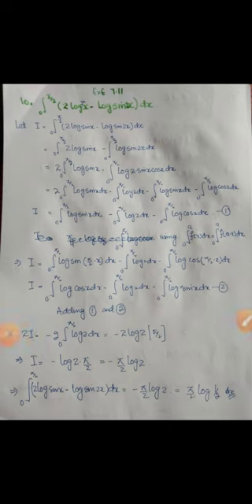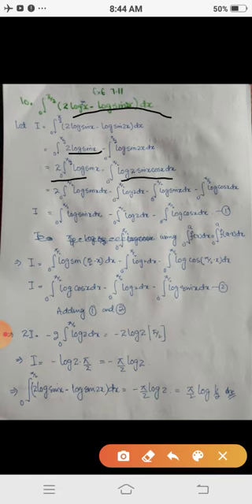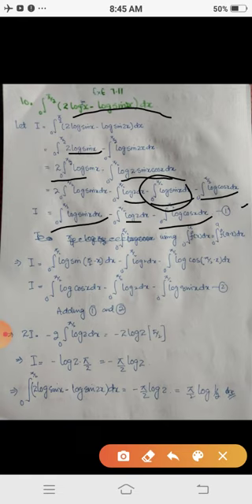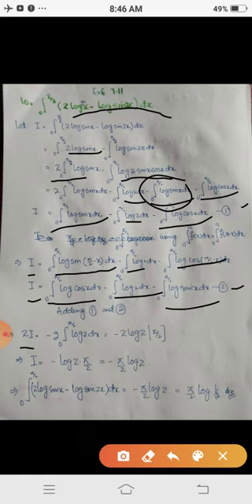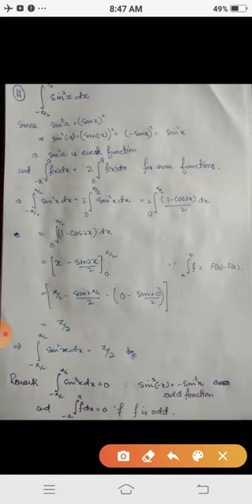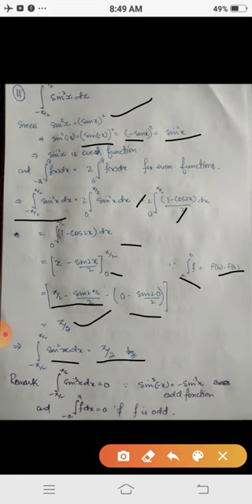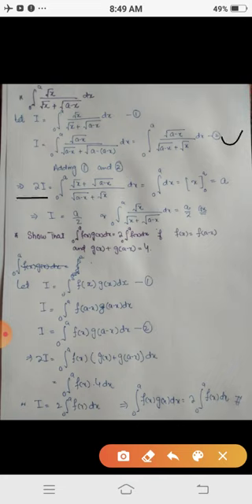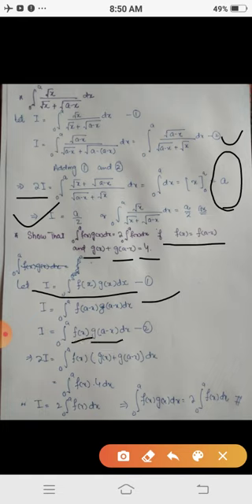Exercise 7.11 continue